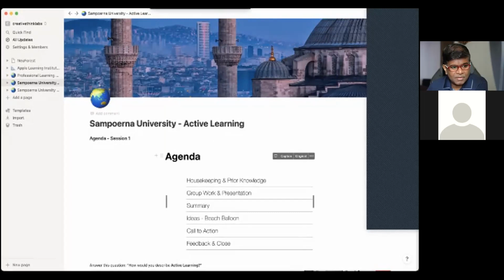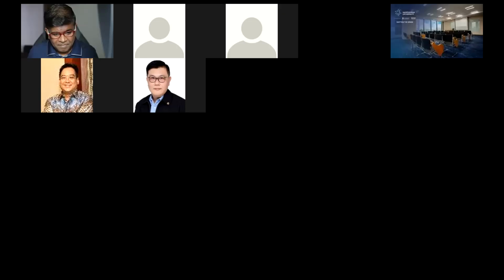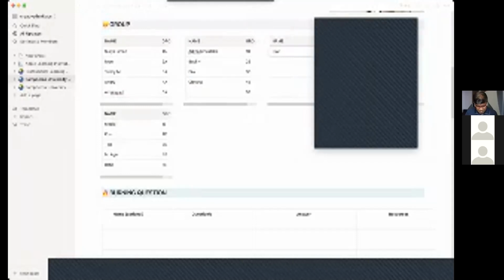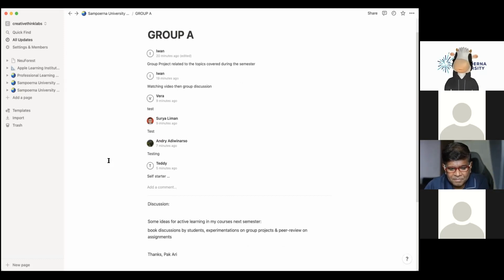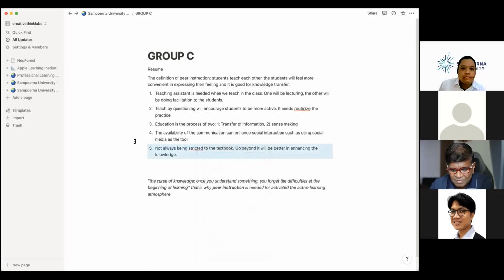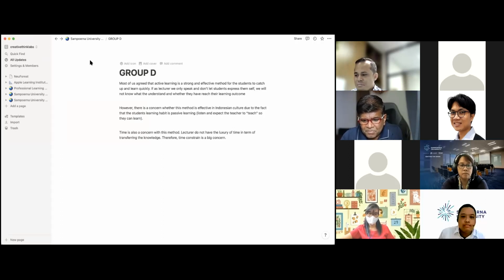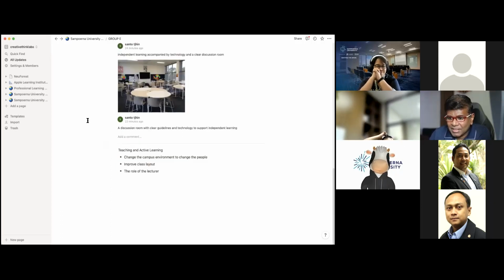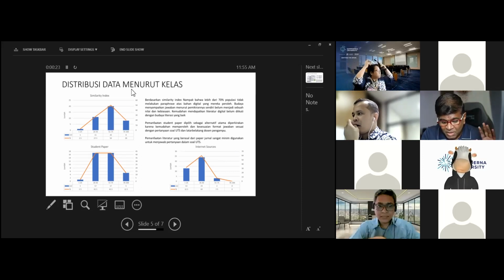Embedding Active Learning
The importance of active learning has been known for a long time, but the lecture still rules much of higher education in the 21st century. Thus, the Center for Excellence in Teaching and Learning (CETL) will conduct training for all SU lecturers on embedding active learning into teaching practices to enhance student learning. There will be some examples of how this might be done, both as short activities within a lecture and as longer activities taking up one or more teaching sessions. This training will be conducted as follows:

Day/ Date: Tuesday, 9 August 2022

Mode: Online through Zoom Meeting

Facilitator: Manoharan Karthigasu